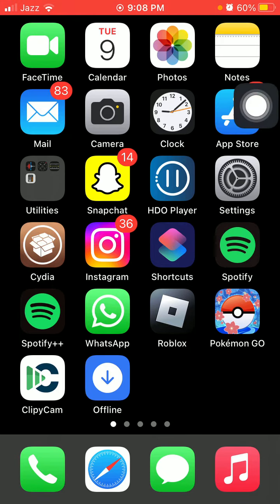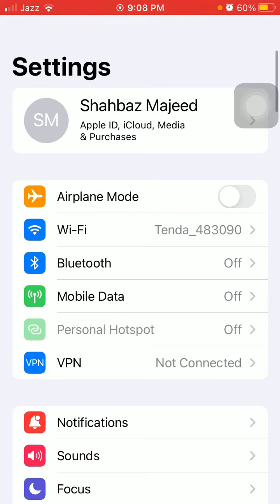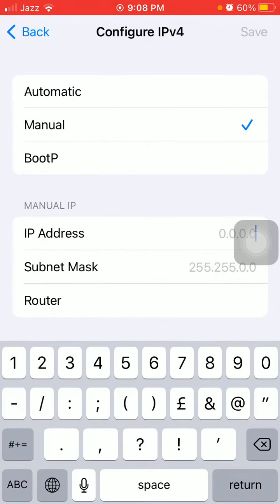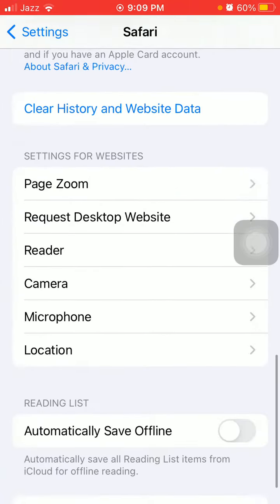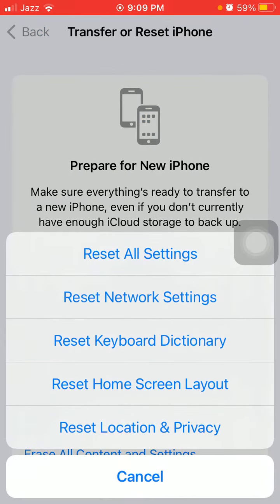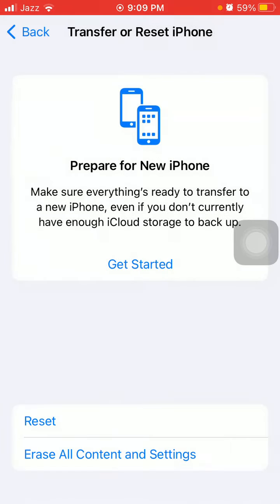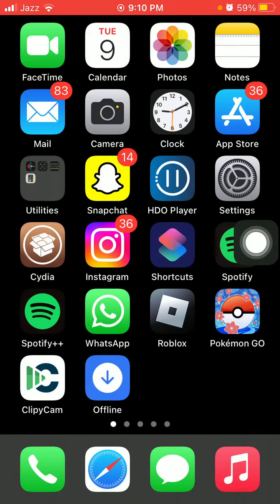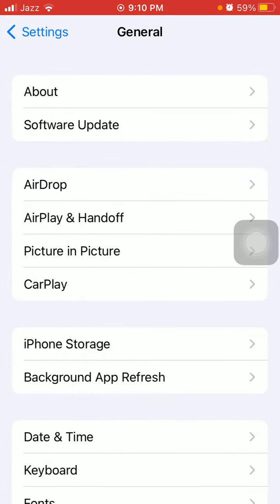How to Fix iPhone Safari NOT LOADING Pages iOS 16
Safari isn't loading websites or quits on your iPhone, iPad
safari not loading pages on iphone 13
How to fix iphone safari not loading pages reddit
How to fix iphone safari not loading pages on iphone 11
safari not working on iphone with cellular data
safari not working on iphone ios 16
safari not working on iphone after update
iphone safari not showing full page
safari not working on iphone ios 15